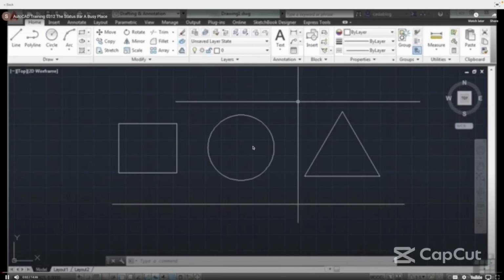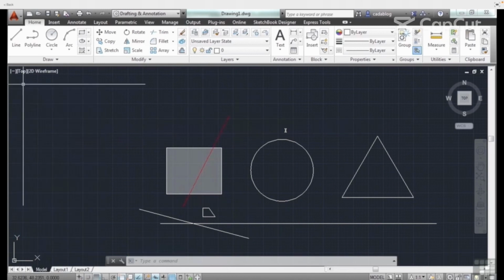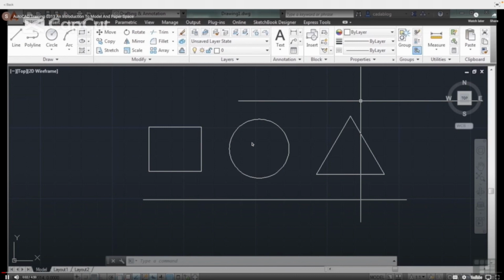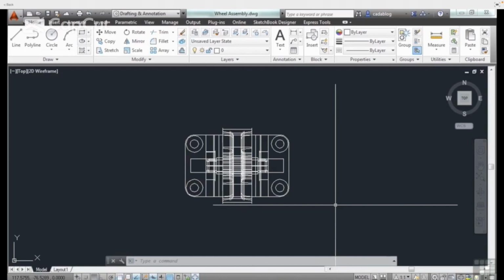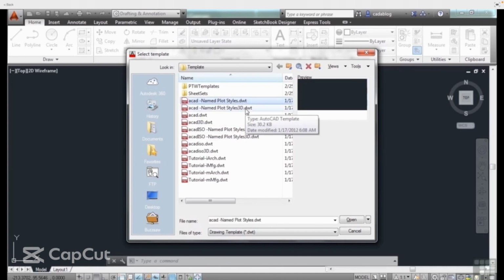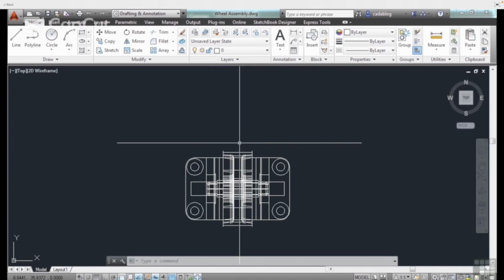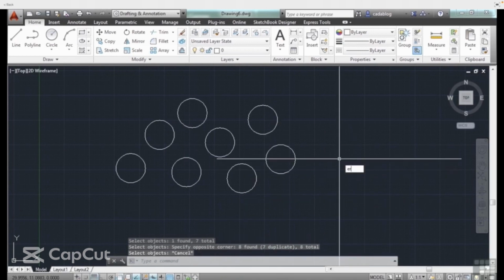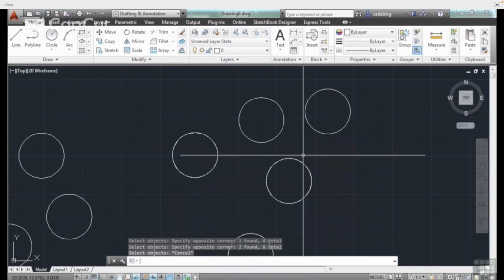AUTOCAD Level 1 / Lesson 5